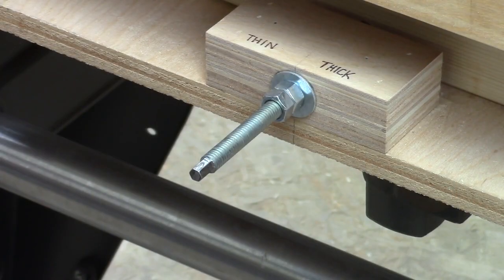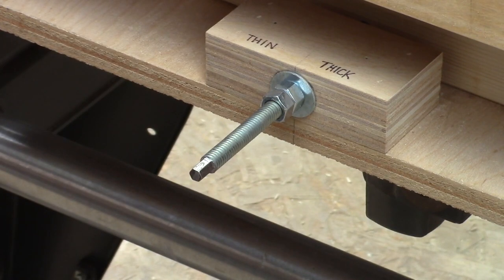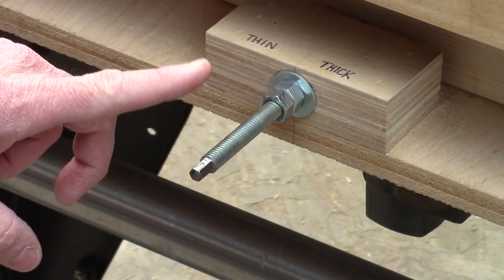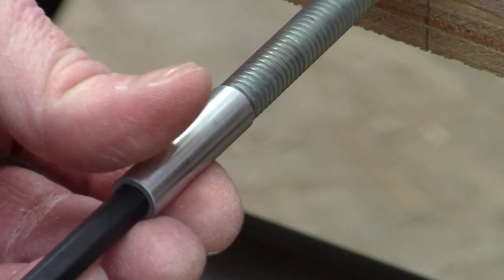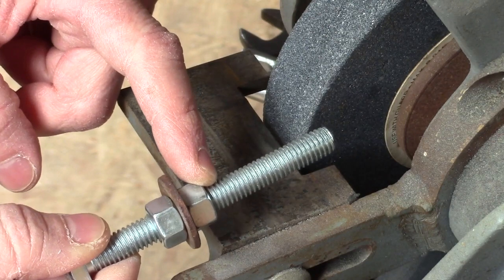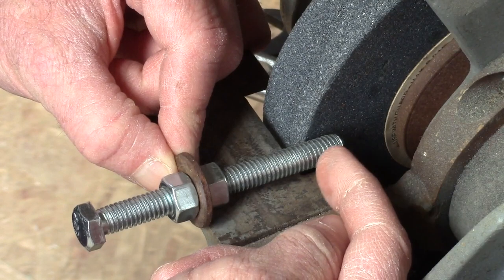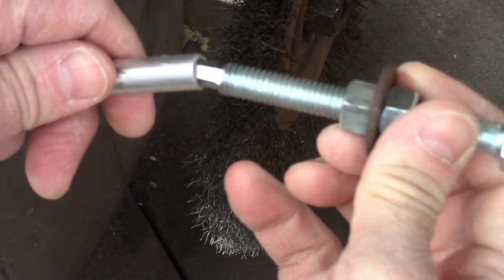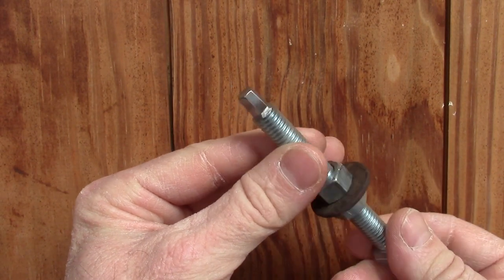GRIND 1/4" HEX ON A BOLT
In this video I'll demonstrate how I ground a 1/4" hex on the end of a 3/8" bolt.

SUPER FAVORITE TOOLS:
AWESOME LED SHOP LIGHTS